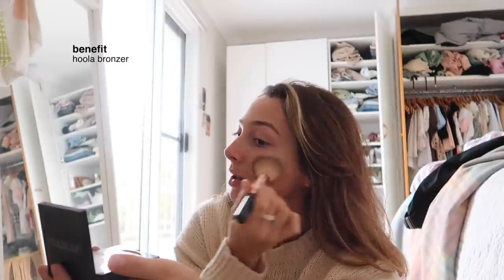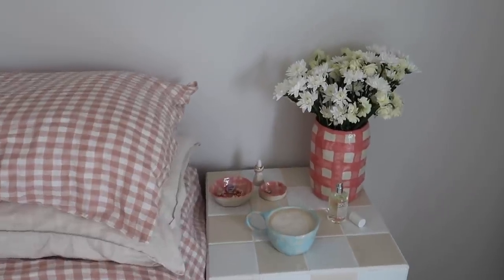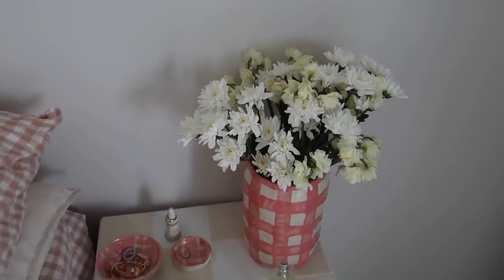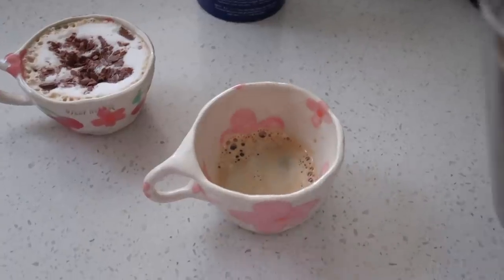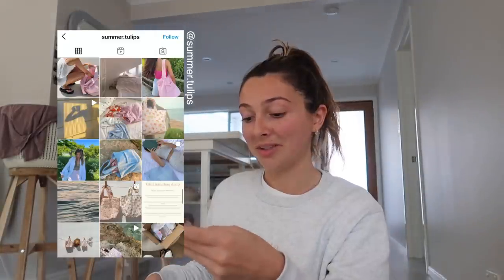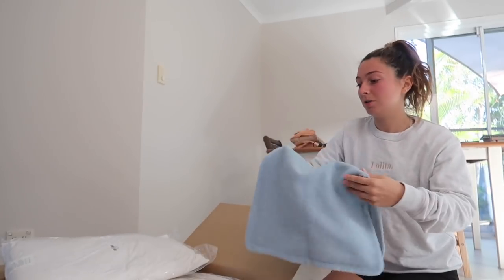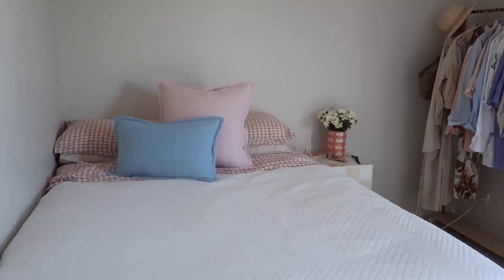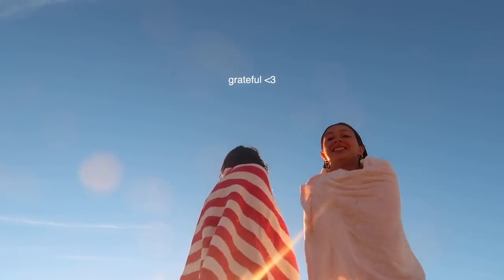weekly vlog 💌 opening packages, sunrise swim + small business tings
love always,
lols xo

FAQ
where is my jewellery from: all Mejuri & some vintage pieces handed down from my nonna
age: 20 (when this video was posted)
height: 157cm
what I'm studying - on pause at the monent: double degree - bachelor of business (marketing) / bachelor of creative industries (media communications)
camera used: Canon 70D & Canon G7xii
editing software: final cut pro x